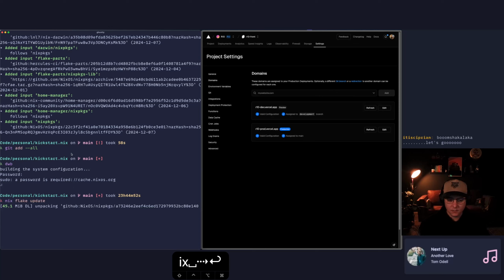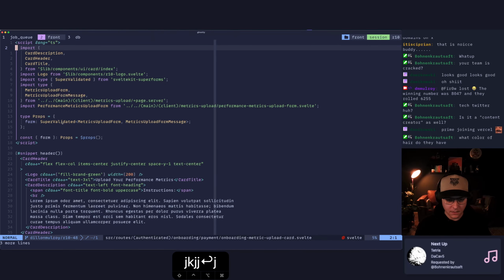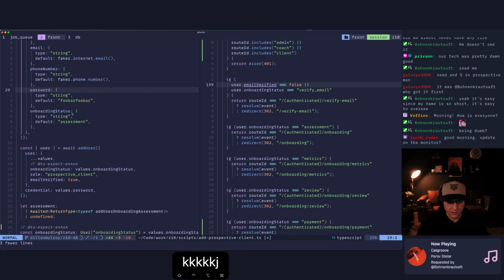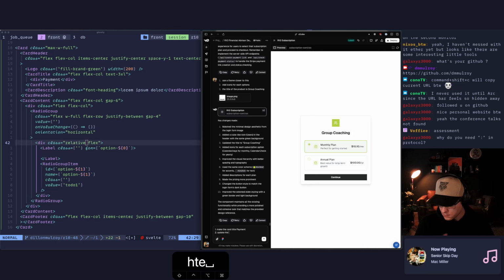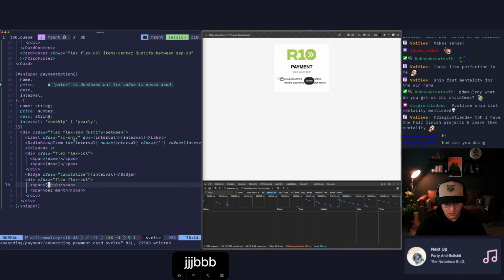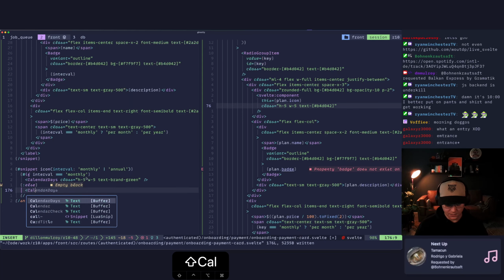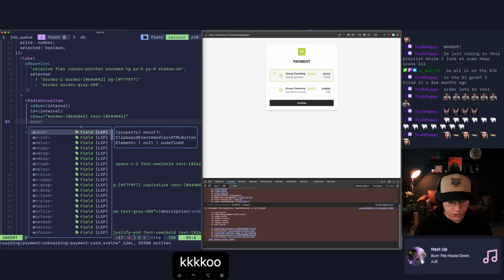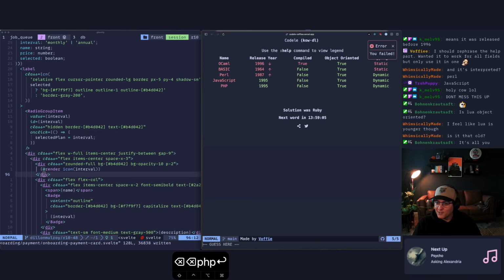Integrating Stripe with Svelte 5 and EffectTS 🚀 12/10/24